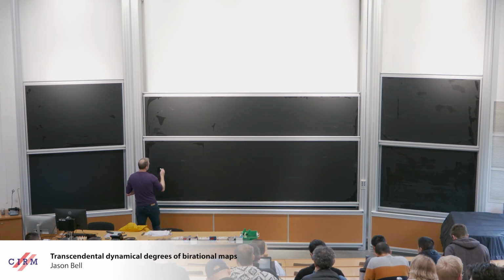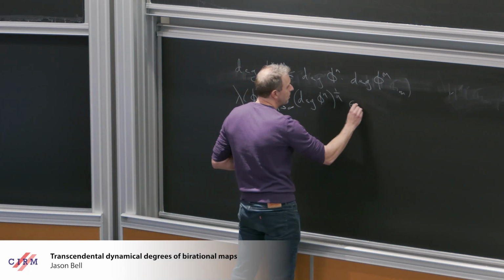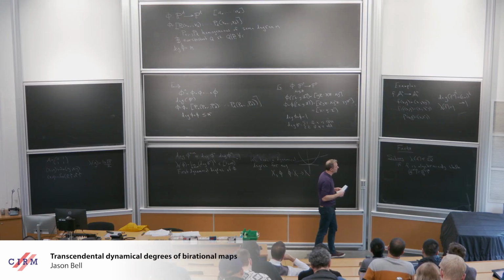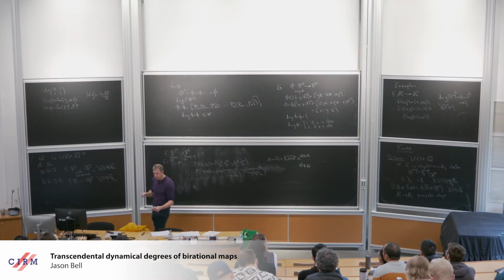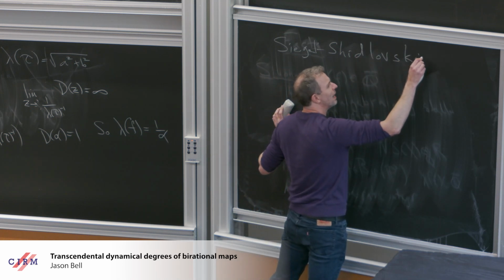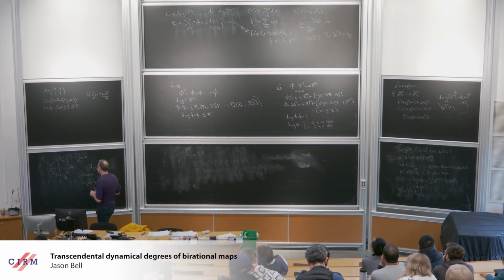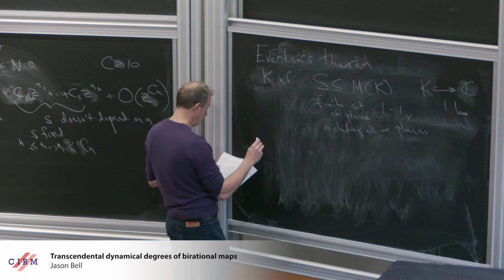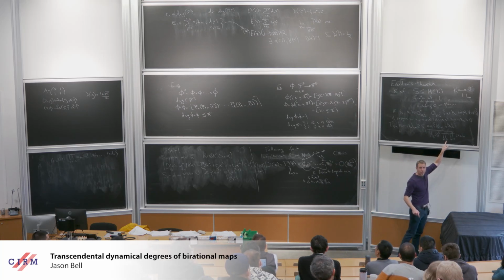Jason Bell: Transcendental dynamical degrees of birational maps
The degree of a dominant rational map $f: \mathbb{P}^n \rightarrow \mathbb{P}^n$ is the common degree of its homogeneous components. By considering iterates of $f$, one can form a sequence $\operatorname{deg}\left(f^n\right)$, which is submultiplicative and hence has the property that there is some $\lambda \geq 1$ such that $\left(\operatorname{deg}\left(f^n\right)\right)^{1 / n} \rightarrow \lambda$. The quantity $\lambda$ is called the first dynamical degree of $f$. We'll give an overview of the significance of the dynamical degree in complex dynamics and describe an example of a birational self-map of $\mathbb{P}^3$ in which this dynamical degree is provably transcendental. This is joint work with Jeffrey Diller, Mattias Jonsson, and Holly Krieger.

CONFERENCE
Recording during the thematic meeting : « Galois differential Theories and transcendence » the February 18, 2025 at the Centre International de Rencontres Mathématiques (Marseille, France)